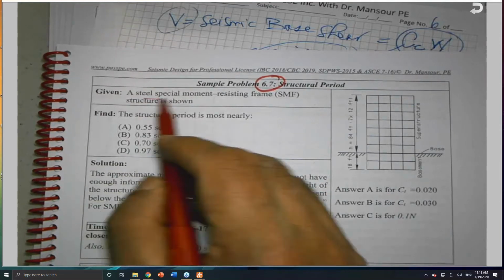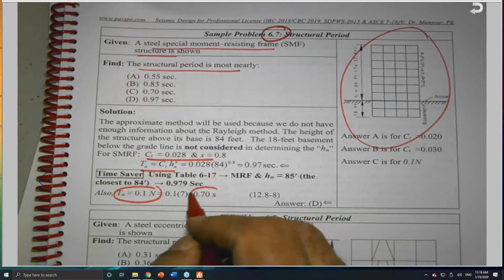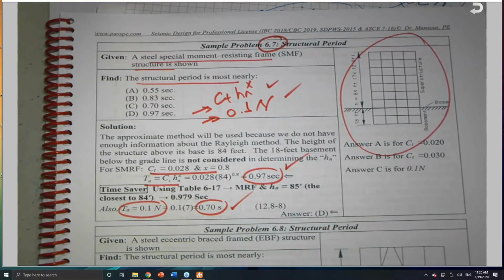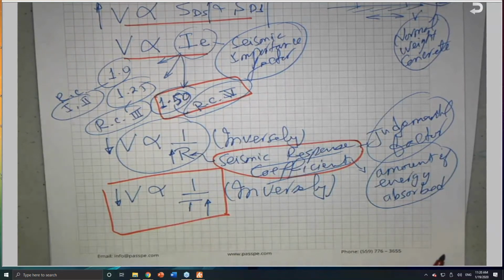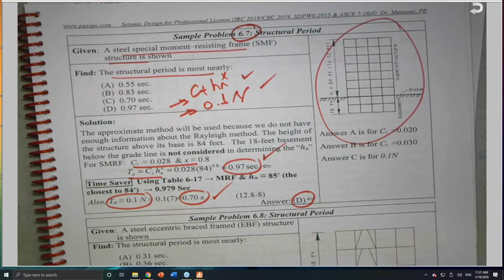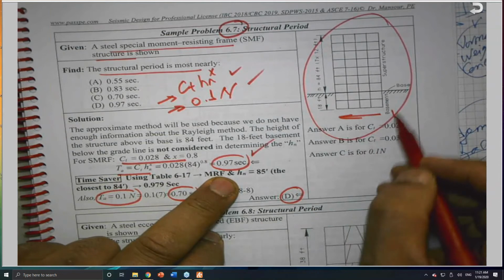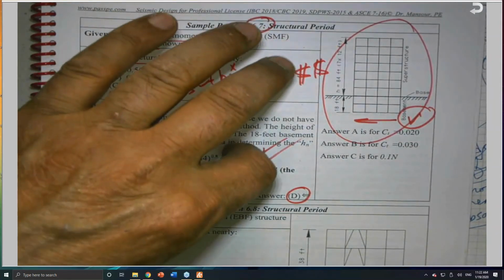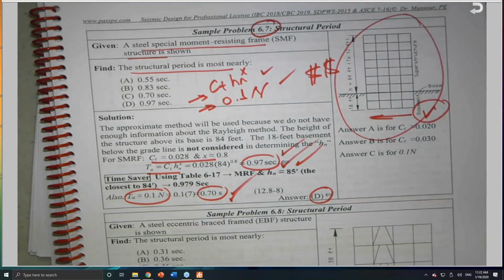Seismic-Structural Period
This is a sample problem from our popular courses offered by Professional Engineering Services & Education